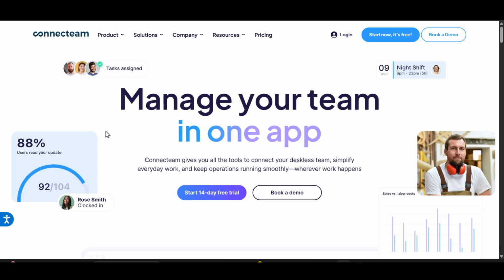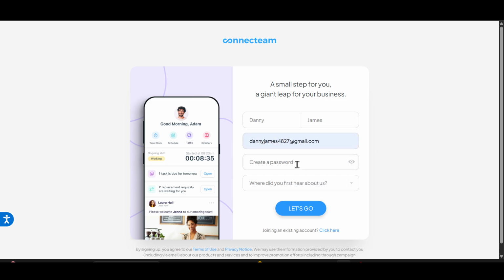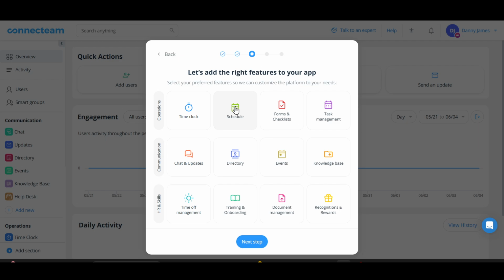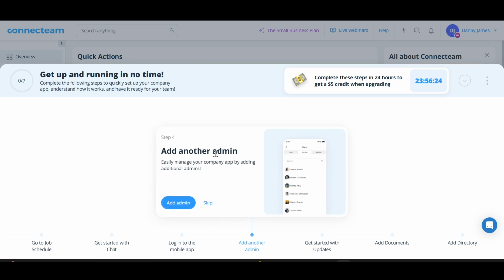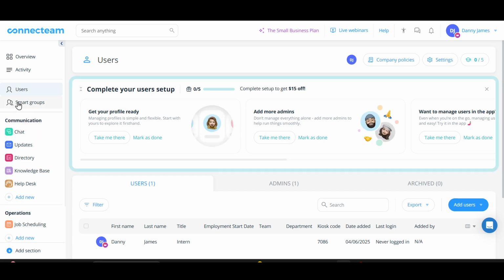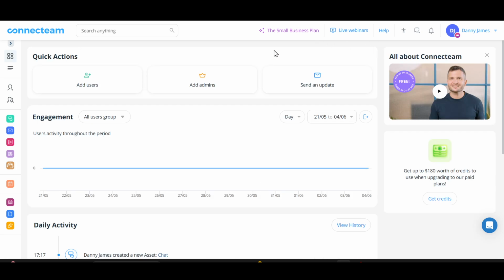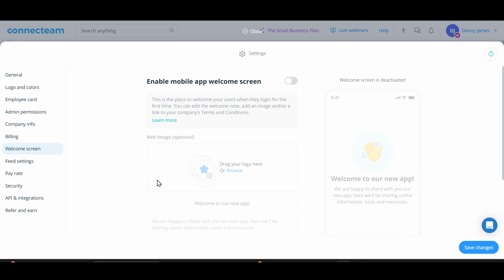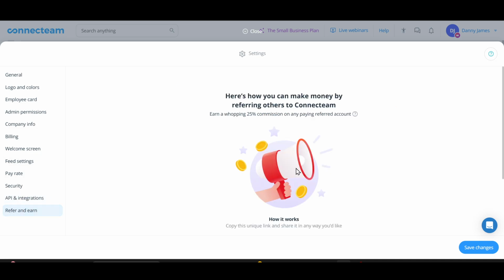How to Use Connecteam: Step-by-Step Guide for Employee Management in 2025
👥📱 Want to streamline employee management using Connecteam ? This tutorial will guide you through how to use Connecteam in 2025 , step by step. Whether you’re managing schedules, tracking time, improving communication, or training employees, this guide will show you how to leverage Connecteam’s powerful tools to enhance productivity and simplify workflows.

🔍 What You’ll Learn in This Tutorial:
✅ Steps to set up Connecteam for your team
✅ How to manage schedules, tasks, and time tracking
✅ Tips for improving employee communication and engagement
✅ Best practices for onboarding and training employees

With clear instructions and actionable tips, you'll learn how to use Connecteam’s features to save time, boost efficiency, and create a more connected workplace.

🌟 Key Features Covered:

Tools for scheduling, time tracking, and task management
Steps to improve team communication and collaboration
Best practices for employee onboarding and training
How to resolve errors or challenges during implementation
🔗 Additional Resources: